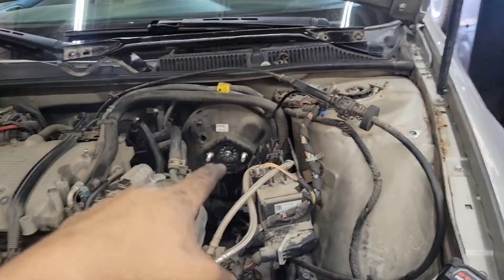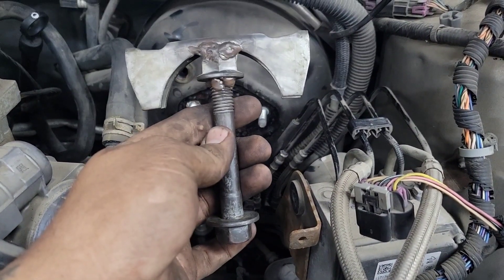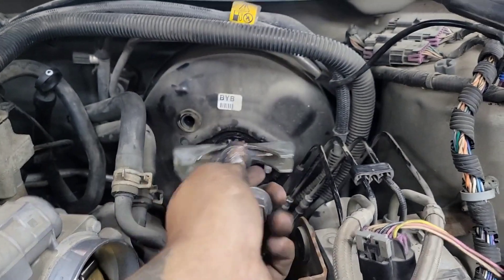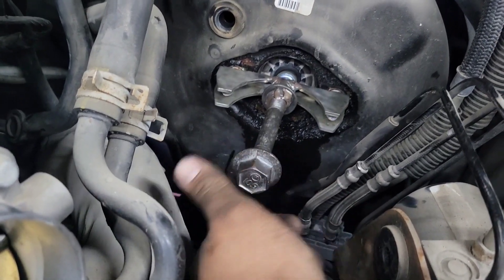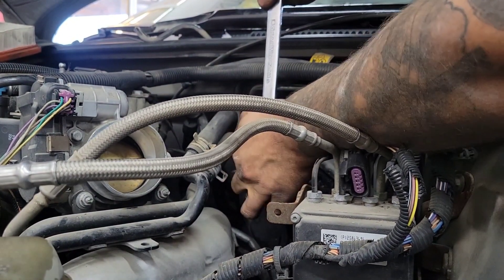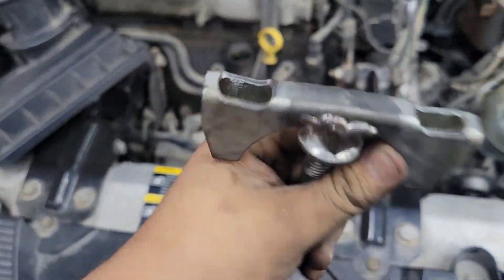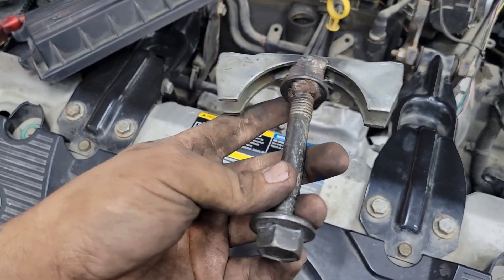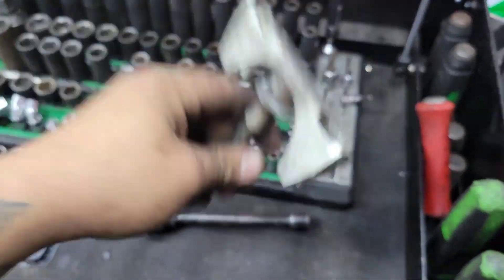Chevrolet Impala Brake Booster removal tool DIY Homemade How to